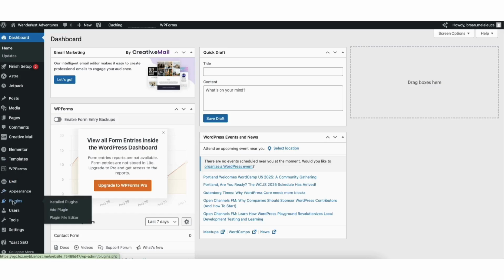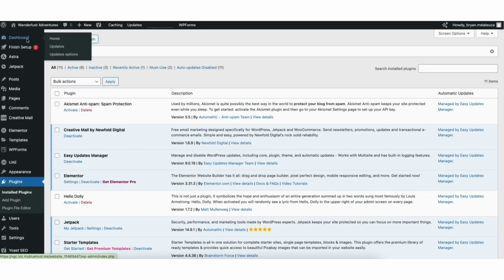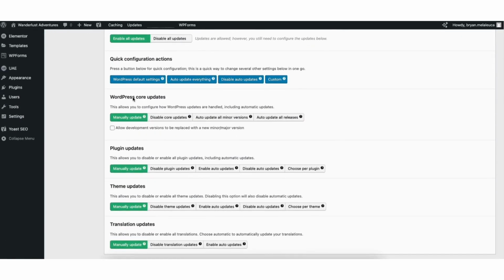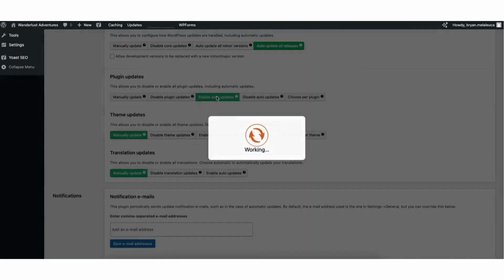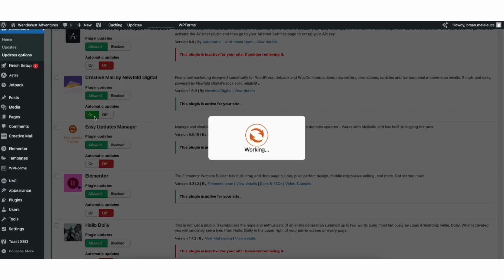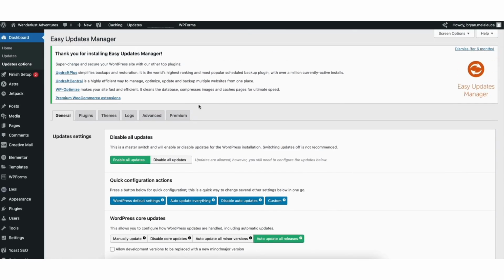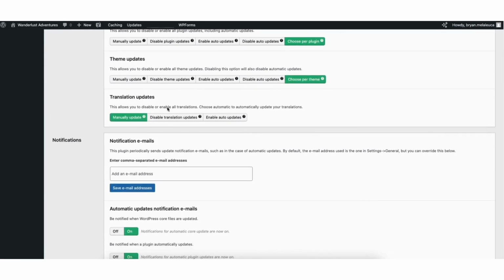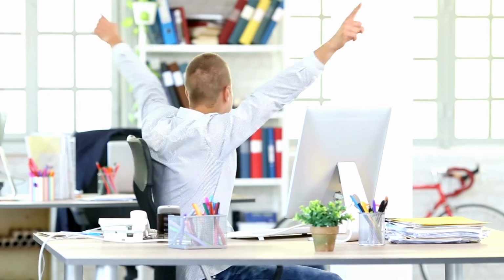How To Enable Automatic Updates in WordPress 🔥 - (FAST & Easy!)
Learn how to enable automatic updates in WordPress with this easy, step-by-step tutorial! Keeping your WordPress site, plugins, and themes up to date is crucial for security and performance. In this video, we’ll show you how to use the Easy Updates Manager plugin to automate updates for WordPress core, plugins, themes, and translations. Plus, you’ll learn how to manage notification emails so you’re always informed about updates. Perfect for beginners and anyone looking to simplify WordPress maintenance!

To start, I’m here in the WordPress dashboard. Hover over Plugins in the left-side menu. Click Add Plugin. In the search field, type in Easy Updates Manager. You’ll see the plugin showing here. Click the Install Now button. Once it is done installing, click the Activate button. Next, in the left-side menu, hover over Dashboard and click Updates options. You’ll be taken to the Easy Updates Manager plugin page. You’ll see under the Disable all updates, you can select enable all updates or disable all updates. Select enable all updates if you want to enable automatic updates.

Now you can choose what you want to automatically update. You’ll see WordPress core updates. You can choose to auto update. If you click auto update all releases it’ll automatically update WordPress core updates and all the latest minor versions of WordPress that come out. You can also select auto update all minor versions of WordPress if you only want to auto update these and not the newest WordPress core update along with it.

If you scroll down, you’ll see Plugin updates. Click the enable auto updates for plugins to auto update. If you want to choose specific plugins to auto update, click this option called choose per plugin. Next, scroll up to the top and in the menu, click Plugins. You’ll now see a list of the plugins on your site. You’ll see Automatic updates underneath each plugin. Just click on to enable automatic updates for that specific plugin.

I’ll scroll up and go back to General to get back to the previous page. I’ll scroll down, and you’ll see Theme updates. Click the Enable auto updates button to enable auto updates for themes. If you click the choose per theme button, you can choose which themes auto update. To choose which themes, scroll up to the top and click Themes. You’ll now see the themes showing. You’ll see automatic updates. Click on to enable automatic updates for that specific theme. I’ll scroll back up to the top. I’ll click General. I’ll scroll down to Translation updates. You can choose to enable auto updates for this if you’d like.

Next, you’ll see Notification e-mails. Scroll down and you’ll see automatic updates notification e-mails. You can then turn off or on auto update notifications that you want to receive.

You now know how to enable automatic updates in WordPress.

Chapters:
00:00 Introduction & Overview
00:18 Installing Easy Updates Manager Plugin
00:50 Enabling All Updates
01:17 Auto-Updating WordPress Core
01:39 Auto-Updating Plugins
01:59 Auto-Updating Themes
02:28 Auto-Updating Translations
02:52 Setting Up Notification Emails
03:12 Managing Update Notification Preferences
03:09 Conclusion